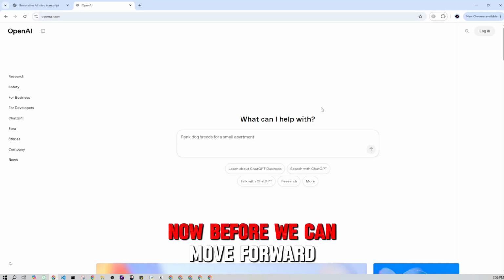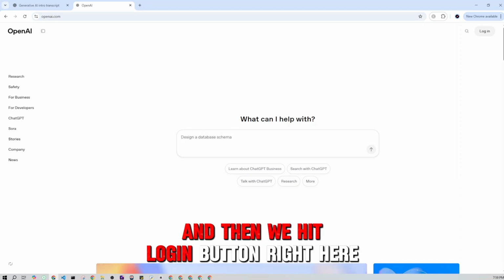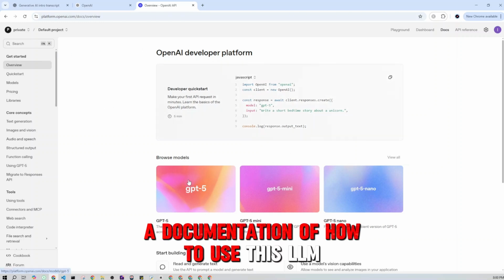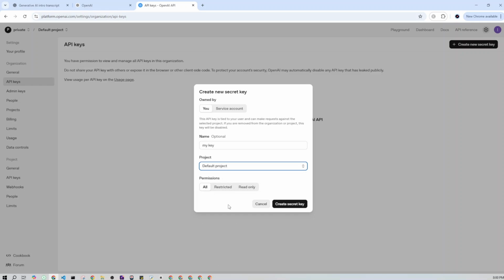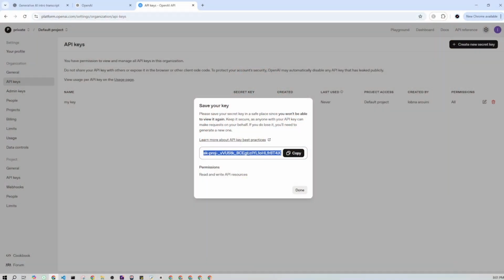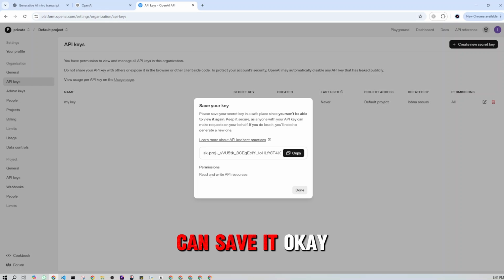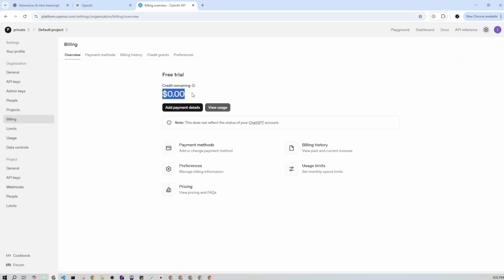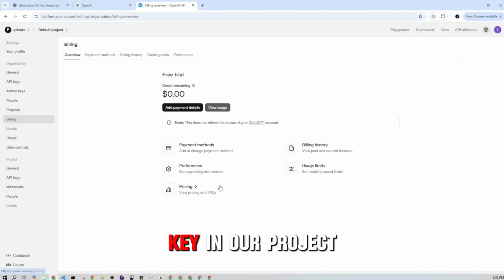Ultimate* Generative AI COURSE* for JavaScript Developers | LLMs, LangChain(RAG): Ep.4 | Api Key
Welcome back to the Generative AI Course for JavaScript Developers! 🚀

In this lesson, we’ll set up the most important piece for working with Generative AI — your OpenAI API key. Without it, you can’t connect to powerful Large Language Models (LLMs) like GPT.

Step-by-step process to generate your API key

Best practices for keeping your API key safe and secure

Preparing to use the API with Node.js + TypeScript

Getting ready to integrate with LangChain, RAG, Pinecone, and LangSmith

👉 By the end of this lesson, you’ll have a working OpenAI API key set up in your project, ready to start coding with Generative AI.